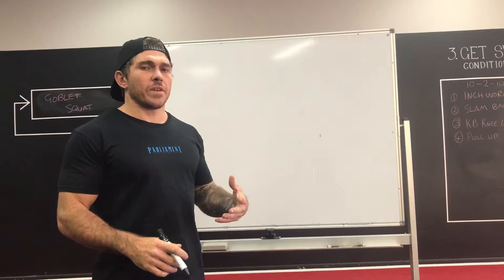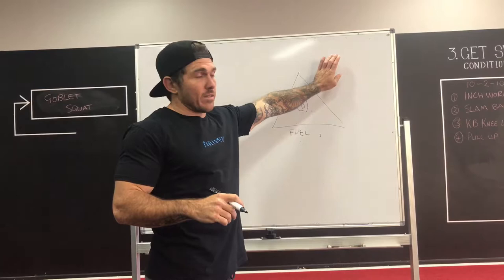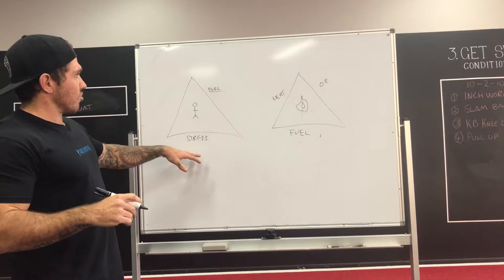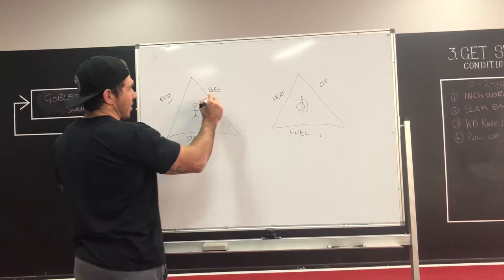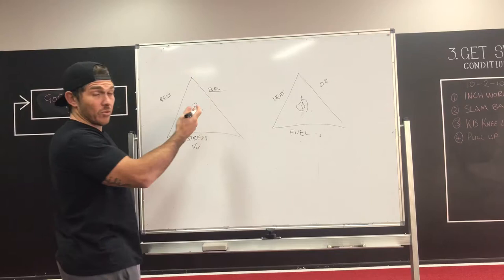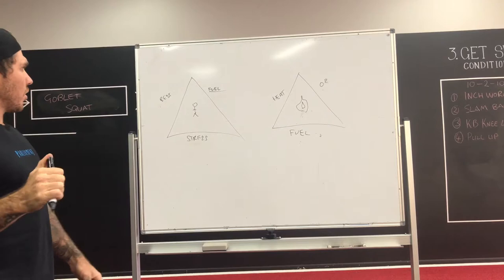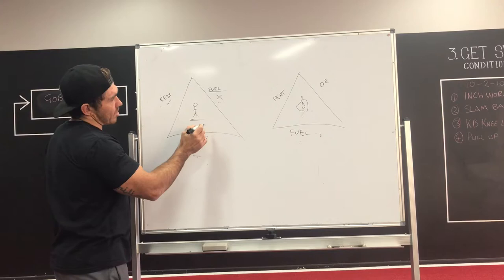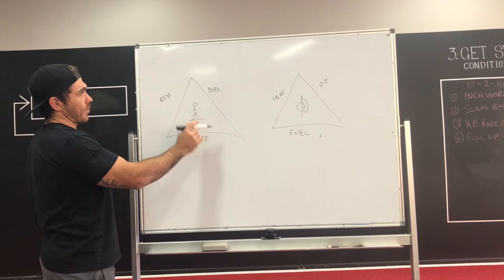The training triangle!!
Stress + nutrition + recovery = The training triangle 🔥

In order to optimise your potential all three things are required - balance is key 🔑

Are you stopping yourself from getting the best results possible by neglecting one of these areas?